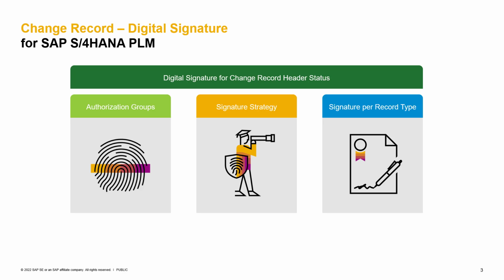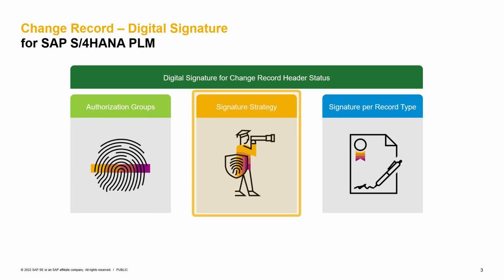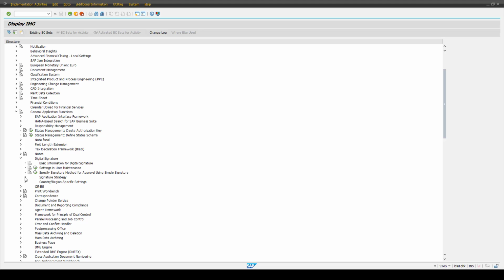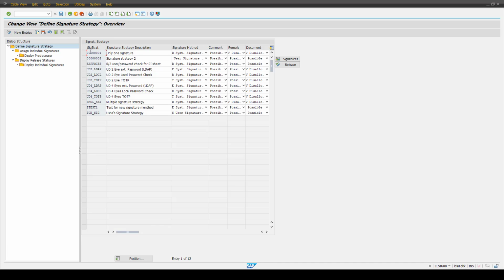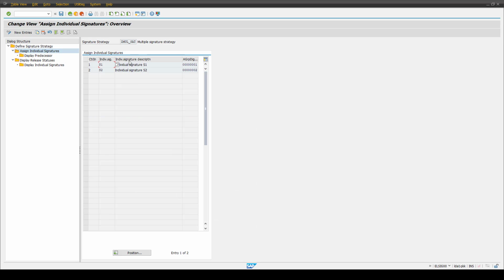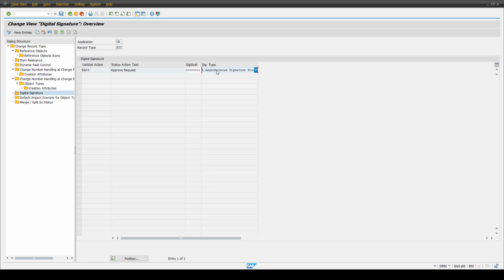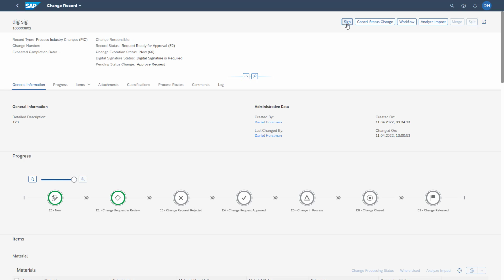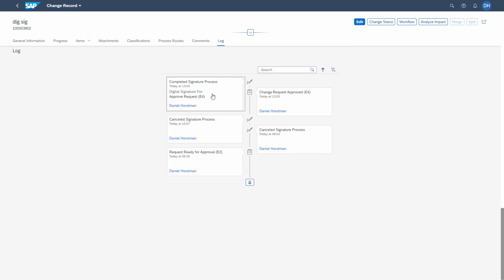How digital signatures are maintained in SAP S/4HANA Change Record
This video provides you an overview on when digital signatures are used during a product change management process. This is broken down into three pillars showing you how to enable a digital signature in SAP S/4HANA Change Record Cloud and On Premise for your company.

1. Define who are authorization groups (people/users) allowed to provide a digital signature to a change record
2. Where and how to define a Signature Strategy
3. Define which digital signature strategy is required in each change record type

By understanding how digital signatures works and how it is maintained  in SAP S/4HANA Change Record, you are enabled  to come up with a signature strategy that works for your company.